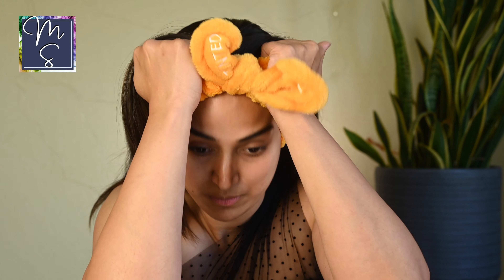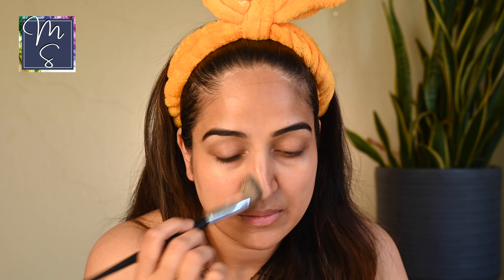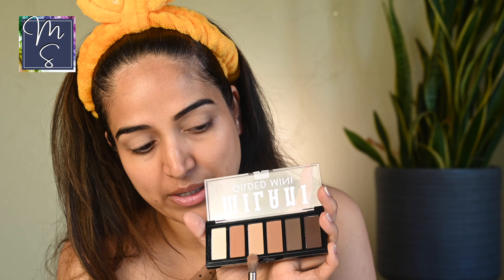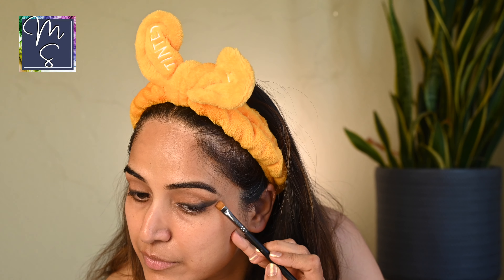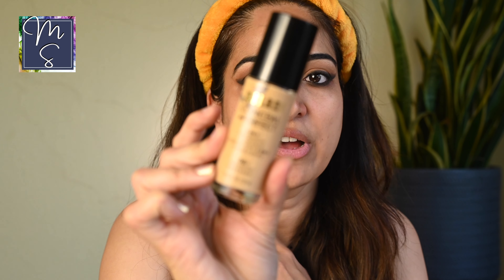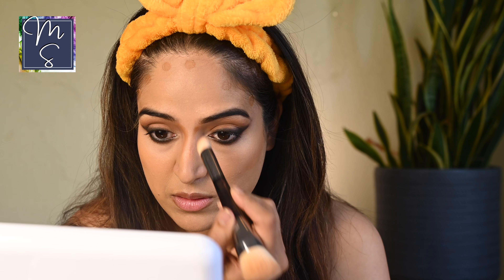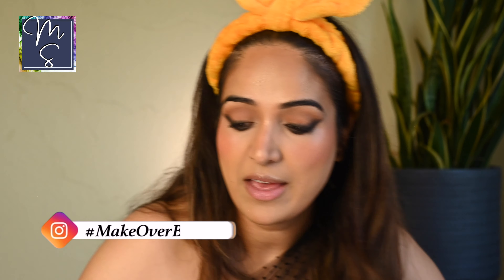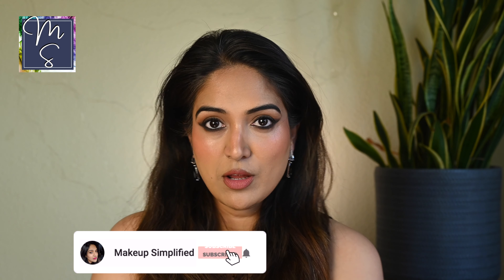Smoky Eyes with Drugstore Products | Makeup with Milani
Hey guys I'm back again with a new makeup tutorial with another amazing drugstore brand. @Milani
Their new products, some old classic products and a lot of tips for a fantastic base.

My channel does not take any responsibility for any harm or side effects arising from using the products recommended in the videos. Always do a patch test to check for the safety of the ingredients on your skin. I post information about products that have worked for me, and they may or may not suit you.